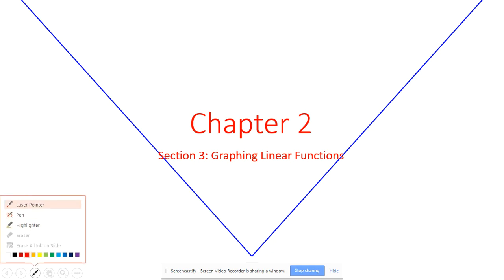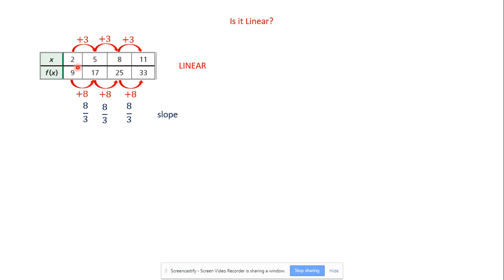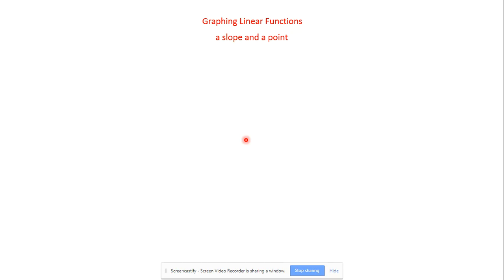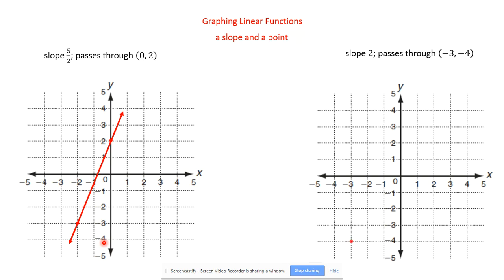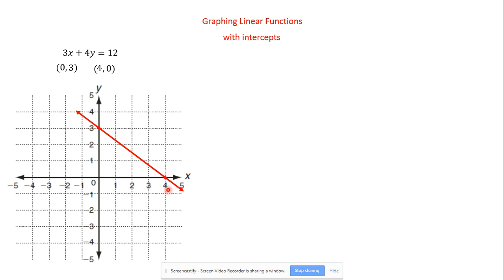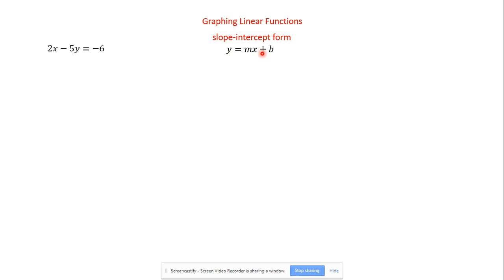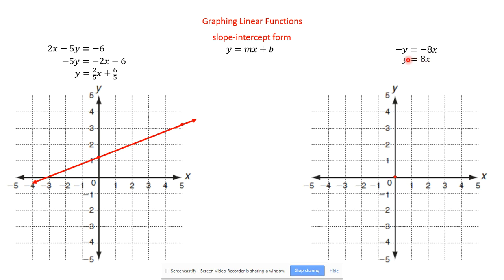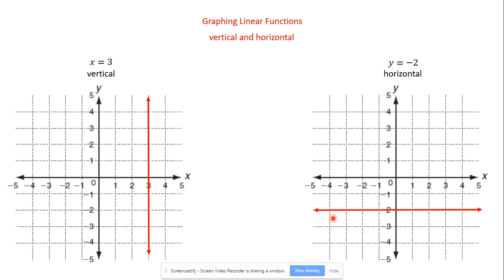2 3 Graphing Linear Functions